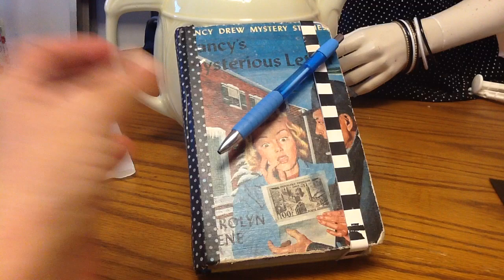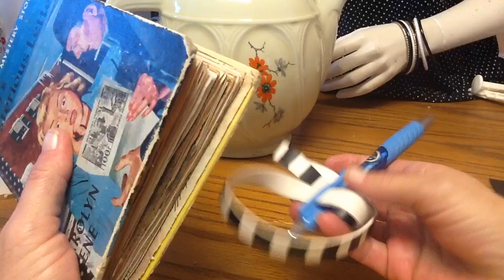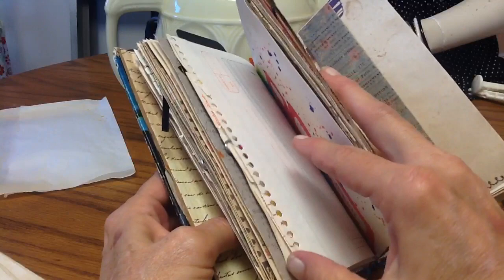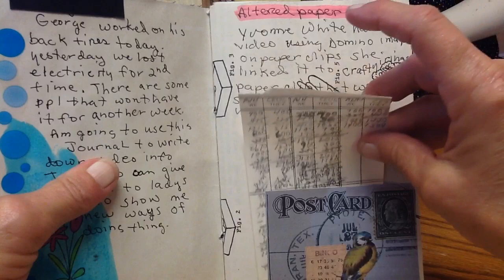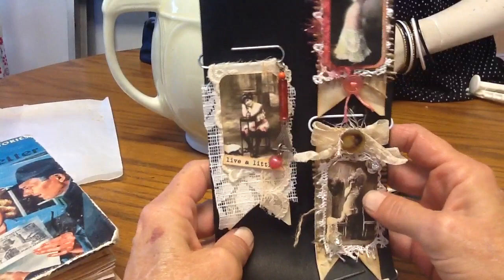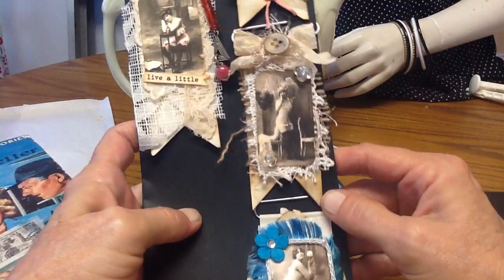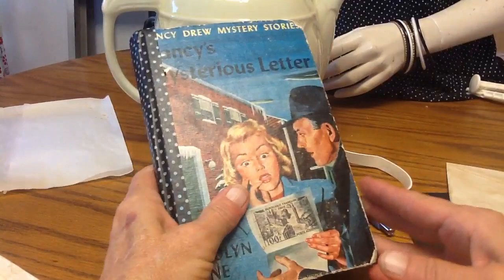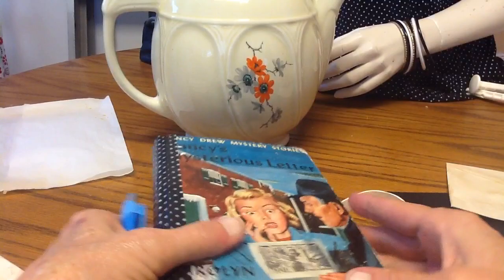Nancy Drew Junk Journal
Who did what journal.